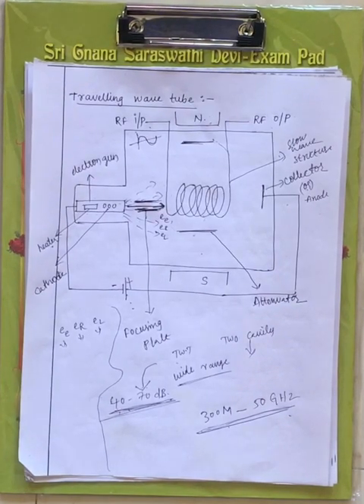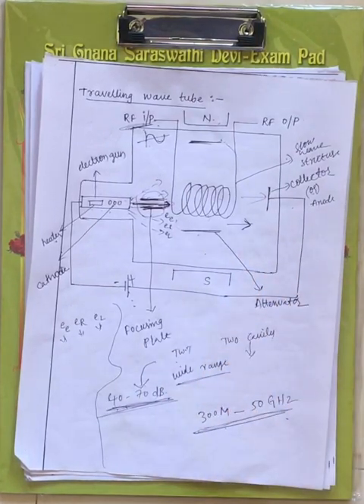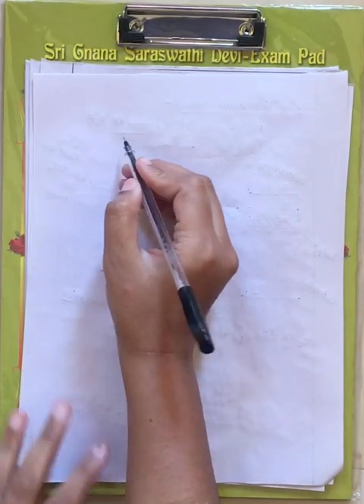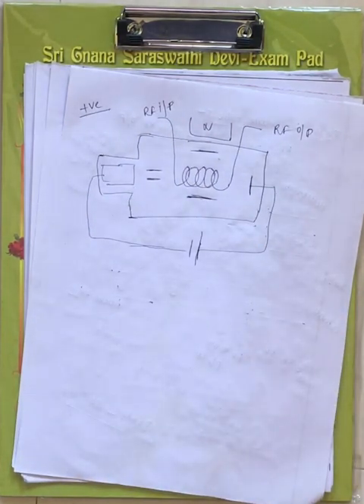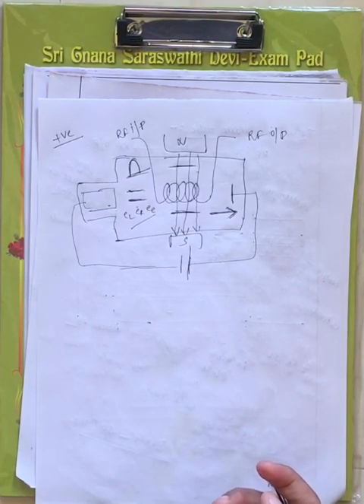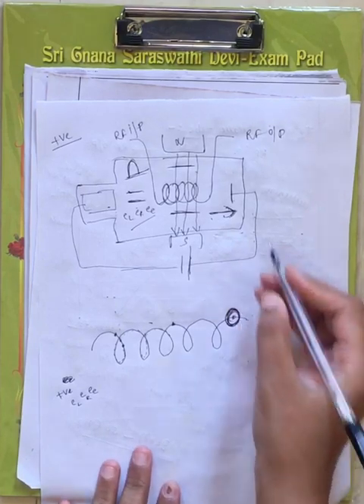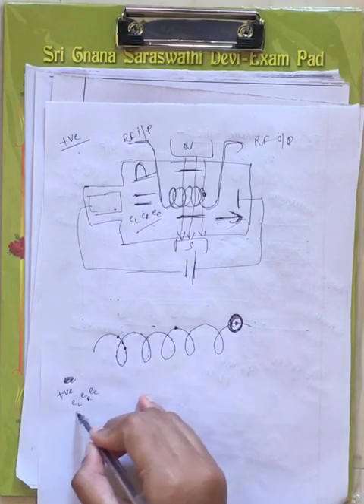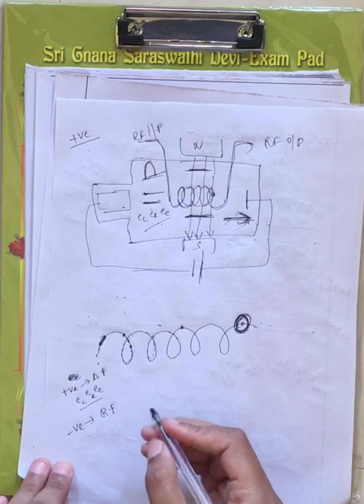Travelling wave tube - Operation